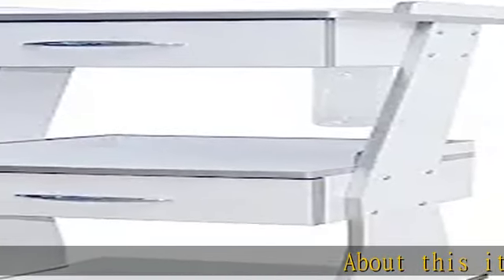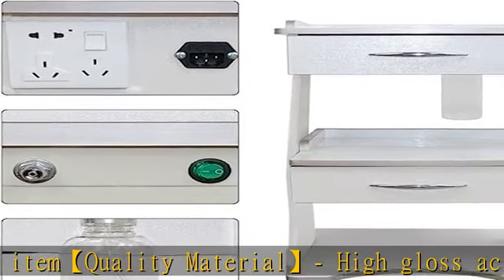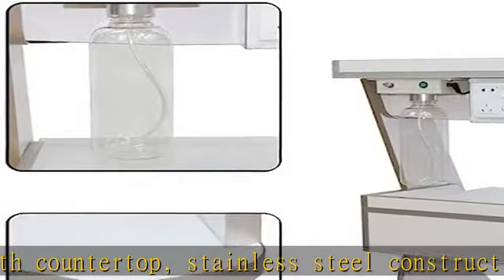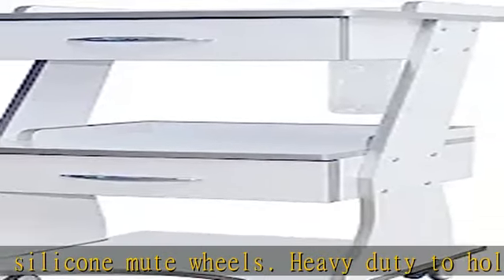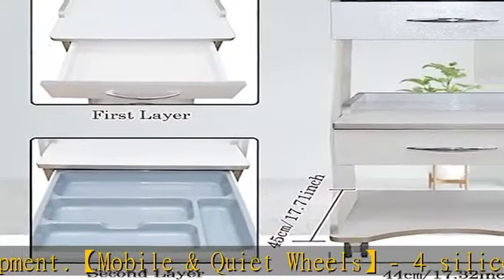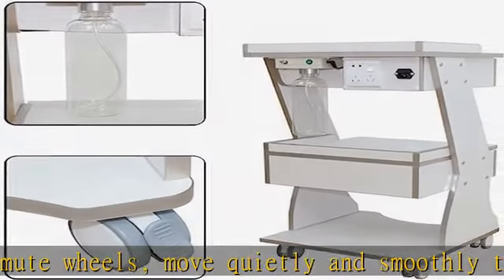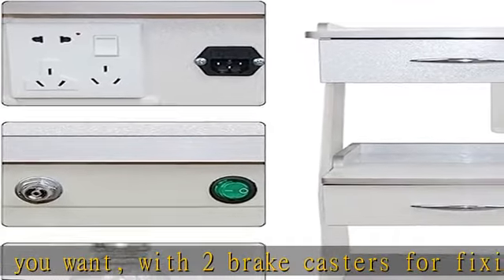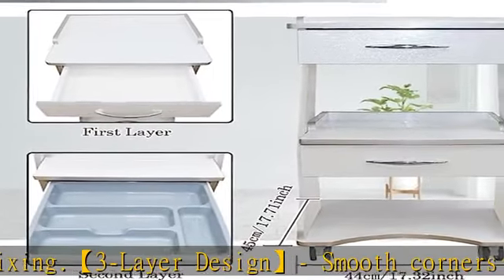Yuland 3-Layer Trolley Cart Mobile Cart with Water Bottle and Built-in Socket for Dental Lab